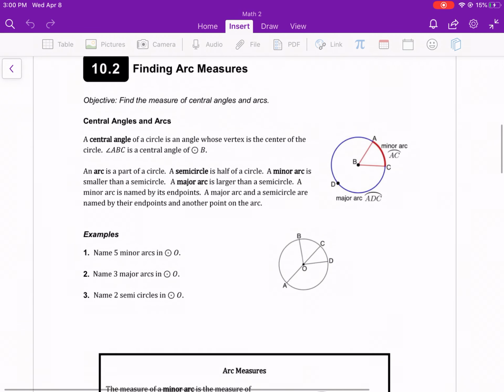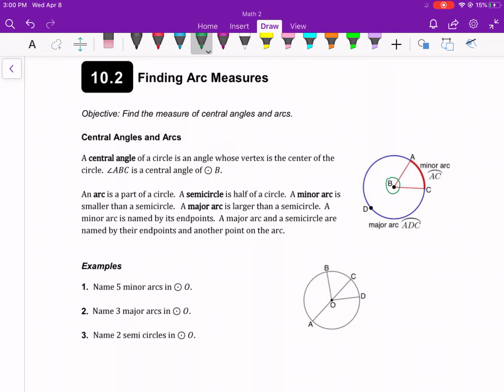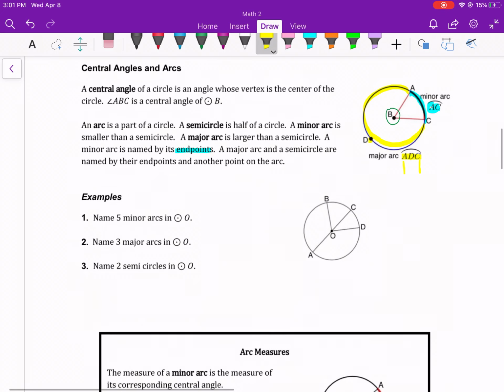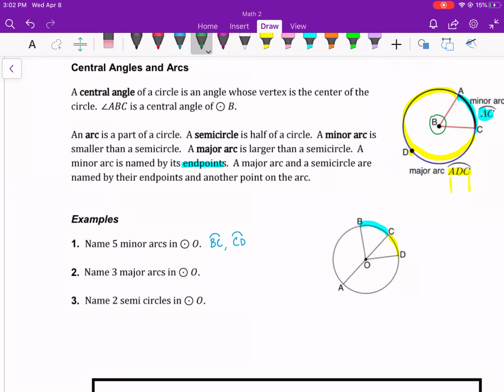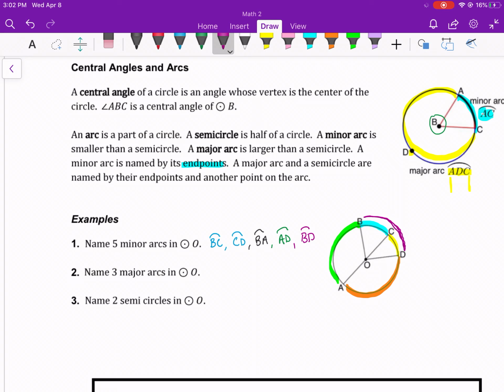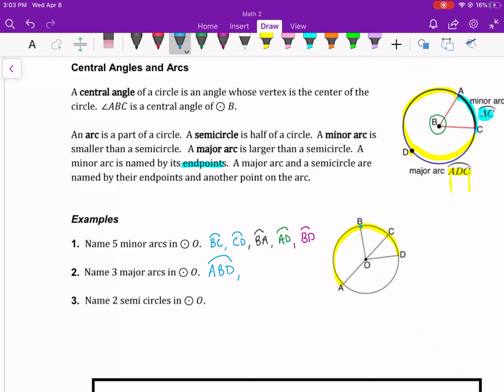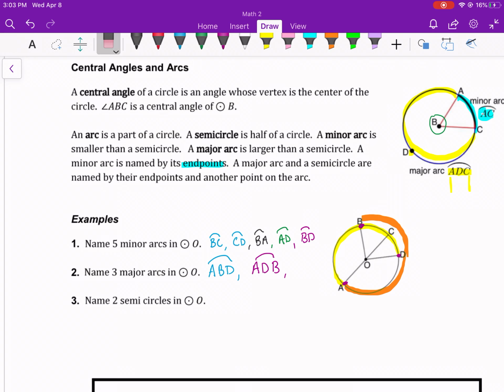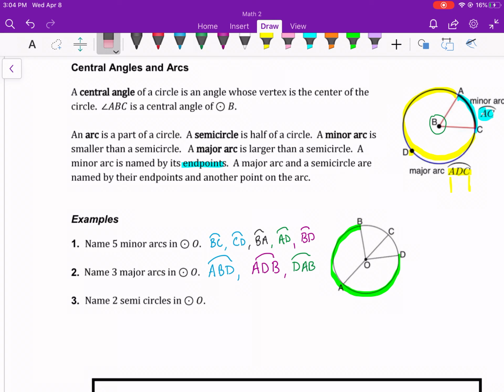Math 2 - Lesson 10.2: #1-3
Part 1 of Lesson 10.2: Finding Arc Measures. This video defines major and minor arcs of a circle.